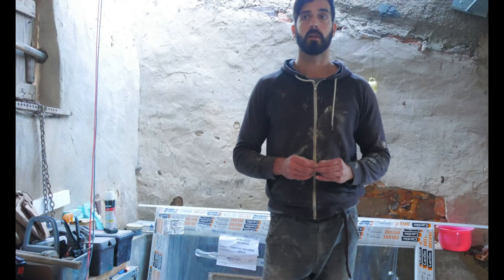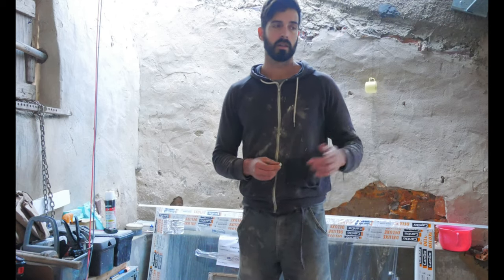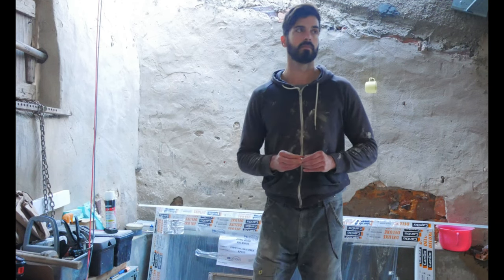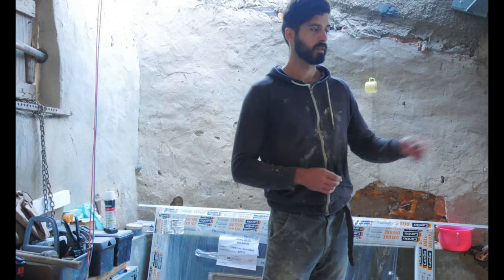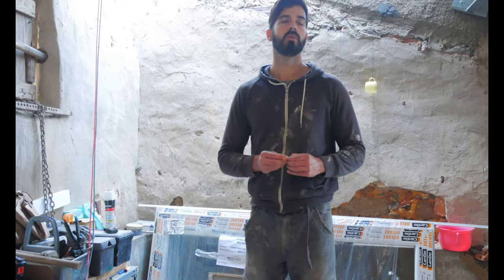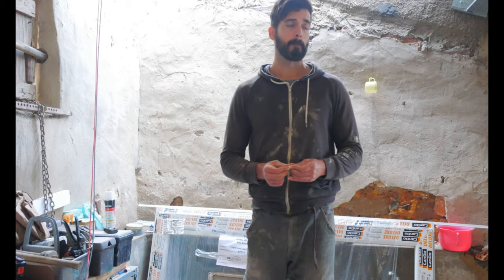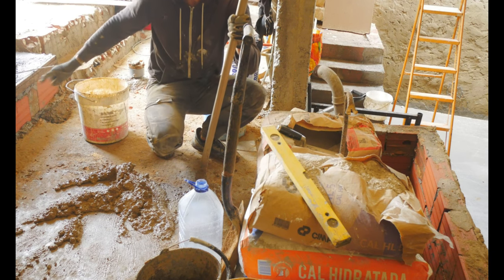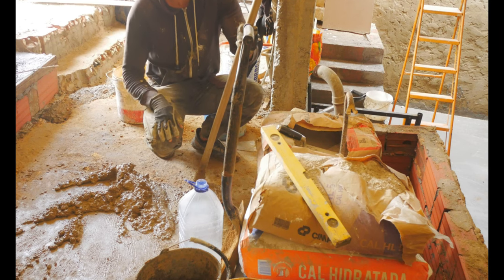minimalhouse VLOG#21 Connection to sewerege box and talking about humidity.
Connection to sewerege box and outside render. Talking about humidity.

0:00 sewerege box found outside
02:33 making a hole on the wall
04:50 creating the space for the pipe in the floor
06:14 cementing the pipe in place
06:56 talking about the humidity in the building
10:44 making the step
11:57 cementing tiny storage space and the buttress